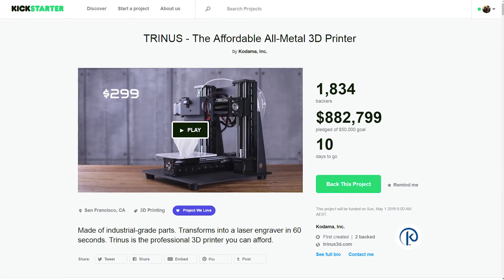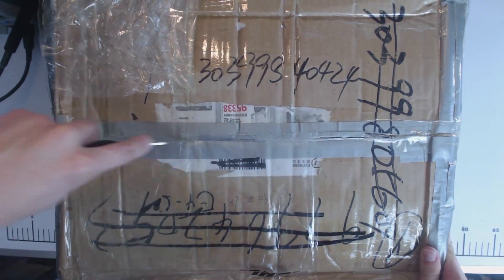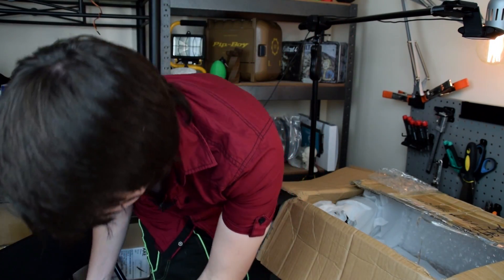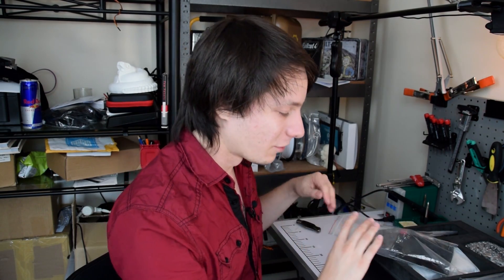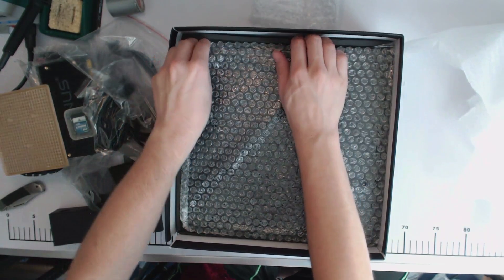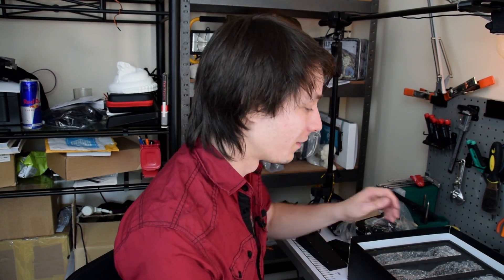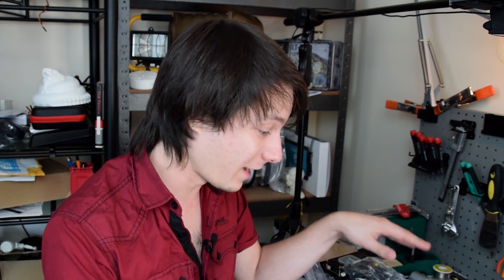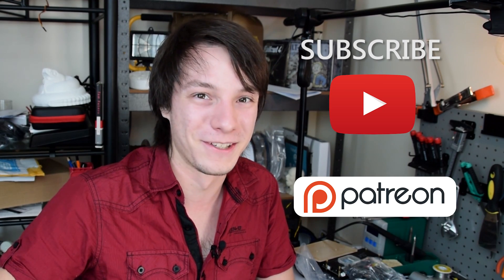Trinus 3D Printer - Unboxing and First Look! Ep 1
First look at the Trinus 3D Printer from Kodama, Inc.

The Trinus is a really interesting approach to constructing a 3D Printer, and on Maker's Muse we're lucky enough to have a pre-production unit from Kodama, Inc to check out.

We'll be assembling the Trinus on our regular stream - Sunday 12PM AEST.